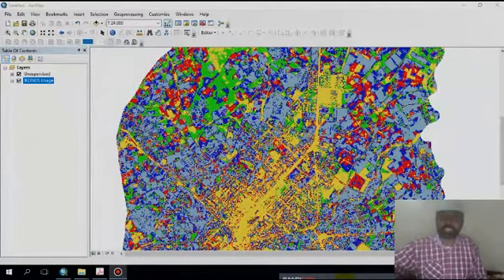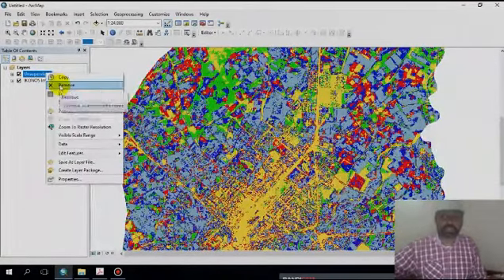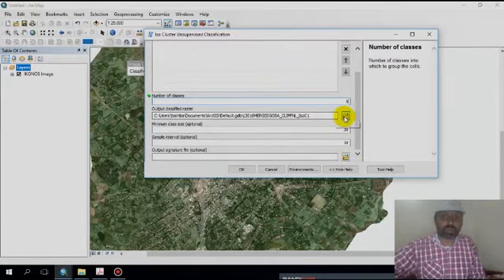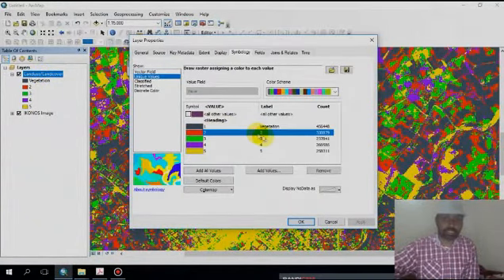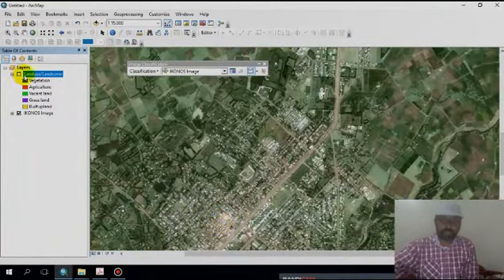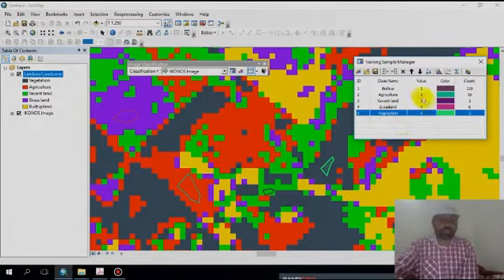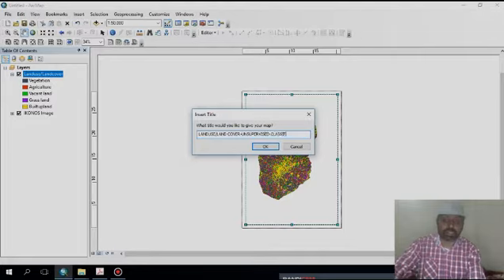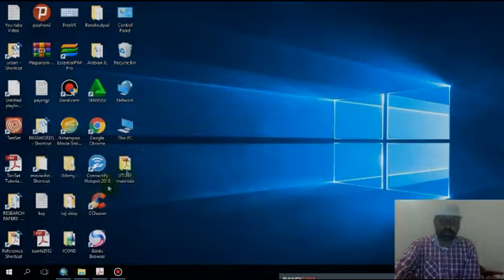ArcGis Unsupervised Classification of satellite image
Performs unsupervised classification on a series of input raster bands using the Iso Cluster and Maximum Likelihood Classification tools.
Usage
•This tool combines the functionalities of the Iso Cluster and Maximum Likelihood Classification tools. It outputs a classified raster. It optionally outputs a signature file.
•When a multiband raster is specified as one of the Input raster bands (in_raster_bands in Python), all the bands will be used.
To process a selection of bands from a multiband raster, you can first create a new raster dataset composed of those particular bands with the  Composite Bands tool, and use the result in the list of the Input raster bands (in_raster_bands in Python).
•The resulting signature file from this tool can be used as the input for another classification tool, such as Maximum Likelihood Classification, for greater control over the classification parameters.
•The minimum valid value for the number of classes is two. There is no maximum number of clusters. In general, more clusters require more iterations.
•To provide the sufficient statistics necessary to generate a signature file for a future classification, each cluster should contain enough cells to accurately represent the cluster. The value entered for the minimum class size should be approximately 10 times larger than the number of layers in the input raster bands.
Unsupervised , Classification , satellite , ArcGIS